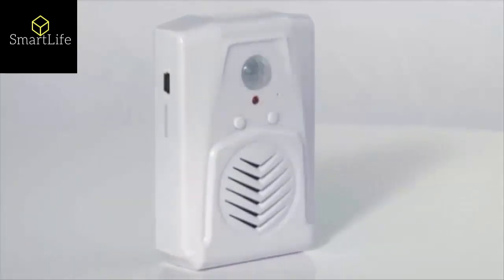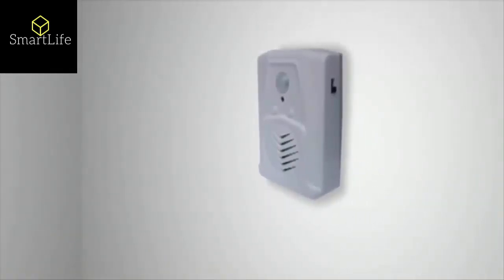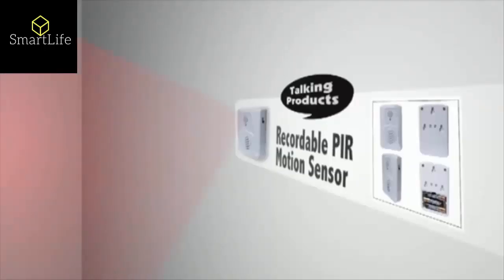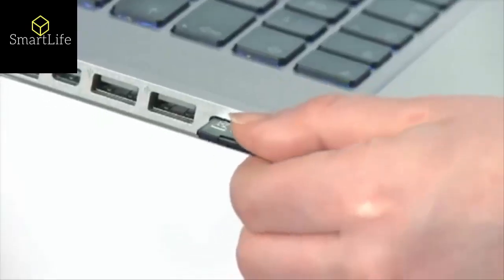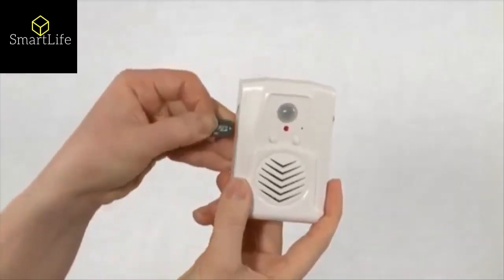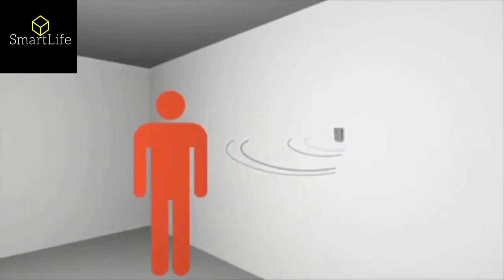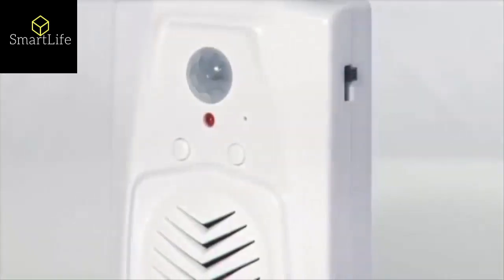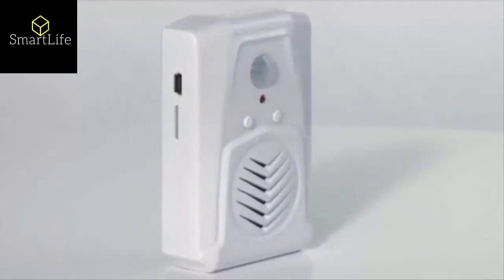Waytronic-Sound-Speaker-Wireless-PIR-Motion-Sensor-Activated-Voice. get yours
Waytronic-Sound-Speaker-Wireless-PIR-Motion-Sensor-Activated-Voice.